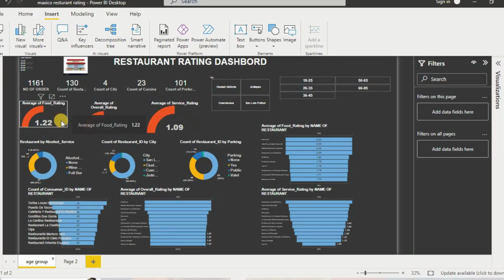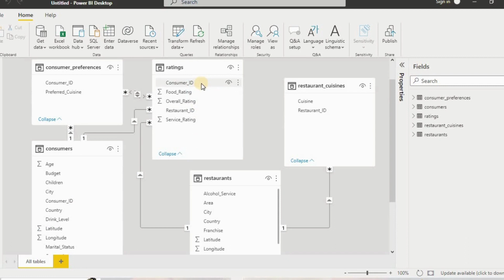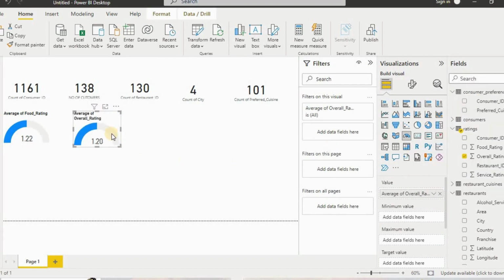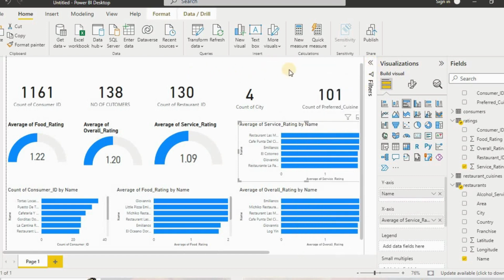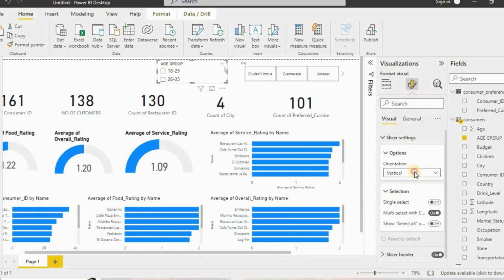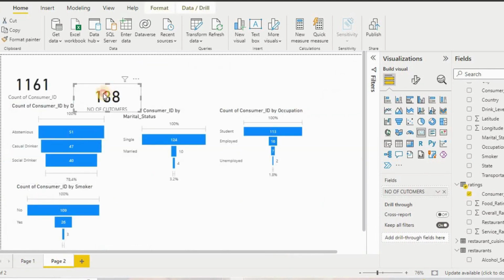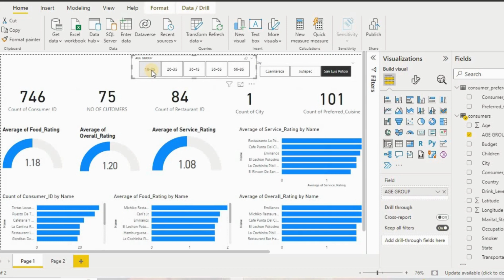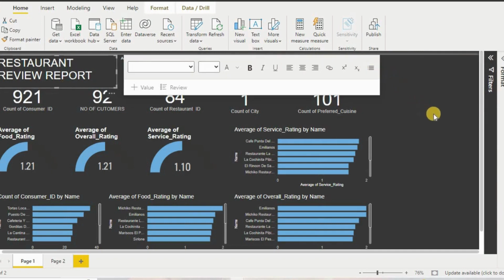Analyzing Restaurant Performance with Power BI - In-Depth Review Report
In this video, we dive deep into the world of restaurant performance analysis using Power BI! 📊🍽️ Whether you're a restaurant owner, manager, or simply a data enthusiast, this in-depth review report will show you how to harness the power of data to make informed decisions and boost your restaurant's success.

🔍 What You'll Learn:

Building a comprehensive restaurant performance dashboard in Power BI.
Analyzing key performance metrics like revenue, expenses, and customer feedback.
Visualizing data trends to identify areas for improvement.
Creating actionable insights to enhance your restaurant's operations.
Maximizing profitability and customer satisfaction through data-driven decisions.
👨‍💼 Who Should Watch:

Restaurant owners and managers seeking to optimize their business.
Data analysts and business intelligence enthusiasts.
Anyone interested in the intersection of data and the culinary world.
🚀 Don't miss out on this opportunity to level up your restaurant's performance with data-driven insights.
PowerBI RestaurantPerformance DataAnalysis businessintelligence Vista Academy 316/336, Park Rd, Laxman Chowk, Dehradun, Uttarakhand 248001